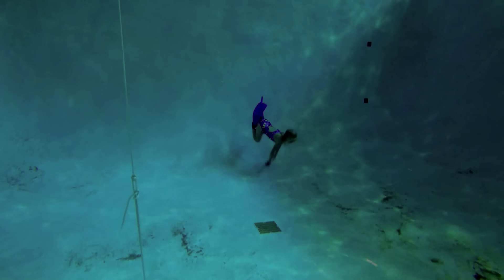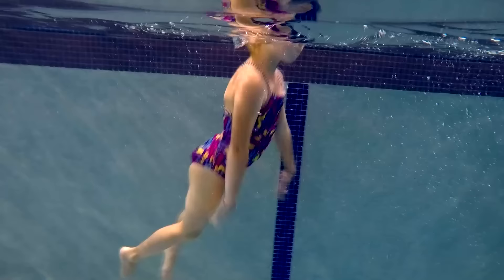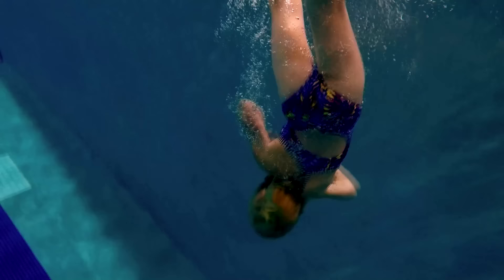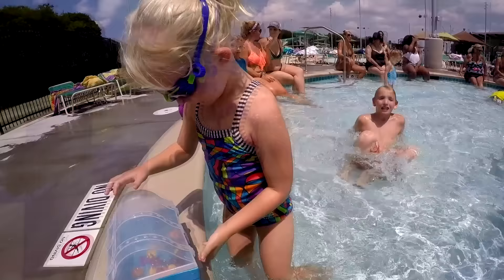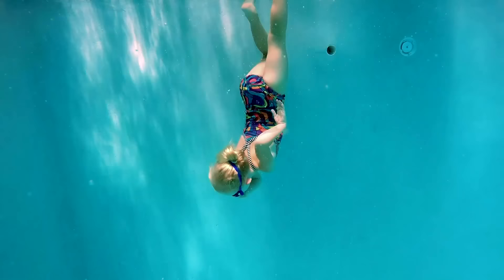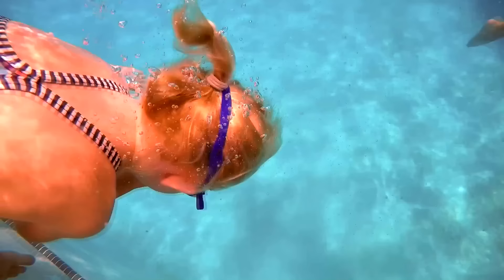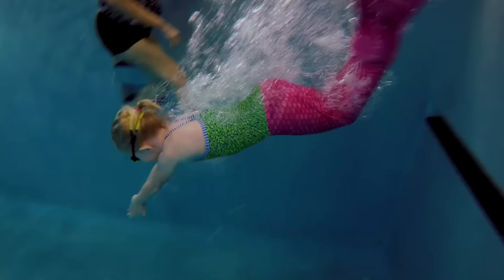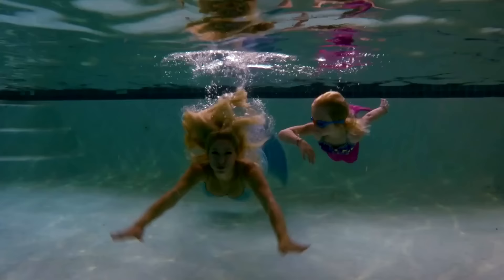How to Swim Deep in 3 Easy Steps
If you like our video please consider leaving a "Super Thanks" to help us continue making quality content.

have you ever wanted to swim to the bottom of the deep end in your swimming pool? I'm going to teach you how to swim deep in 3 easy steps.
1. Know that your body will float if your lungs are full of air. This is good because you want that air in your lungs to help you get back up to the surface.
2. use your feet to kick all the way down to the bottom of the pool. You can also use this technique to swim across the bottom of the swimming pool.
3. Don't forget to Equalize. If you goo too deep without equalizing then your ears will hurt. To Equalize your ears simply plug your nose and blow to push the pressure off your ears. this method will counter the pressure from the water pushing in on your ears and will make life much better when swimming to the bottom of the deepest pools.

My name is Elizabeth. I started swimming when I was just a baby. Every week is a new adventure Exploring new pools, Trying new things, and Meeting new people. So jump in with me, because life is fun when you JUST ADD WATER!
Join us every week to find out where we'll take you next!

The Texas Pool is the Official Pool of Elizabeth Swims